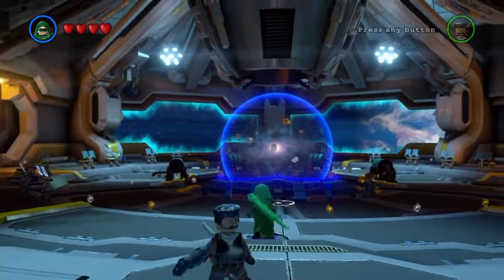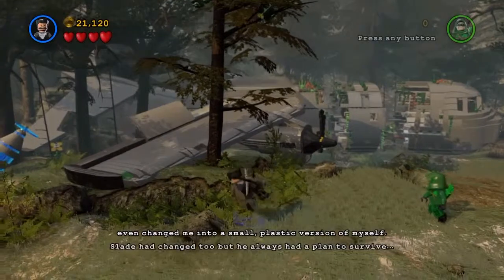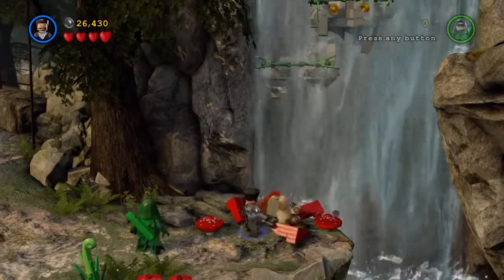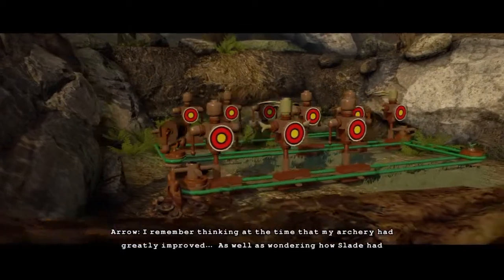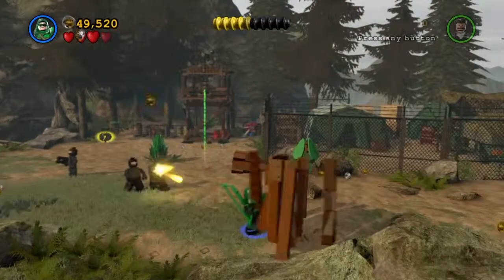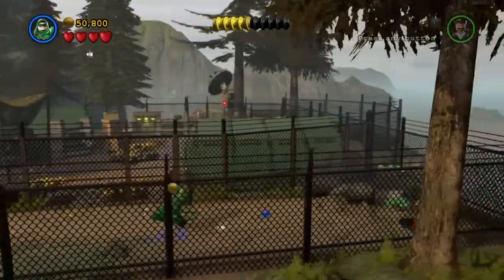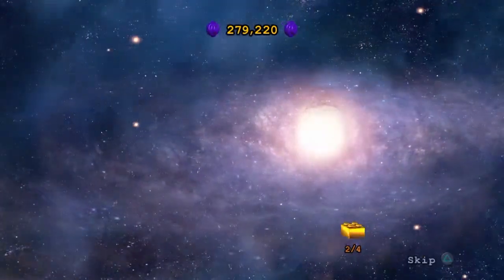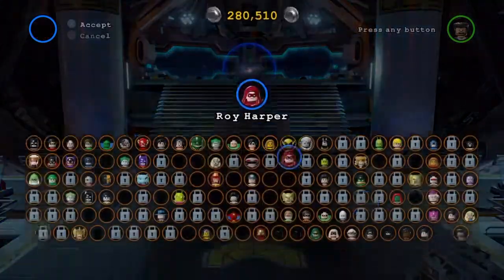Lego Batman 3: Arrow DLC play through